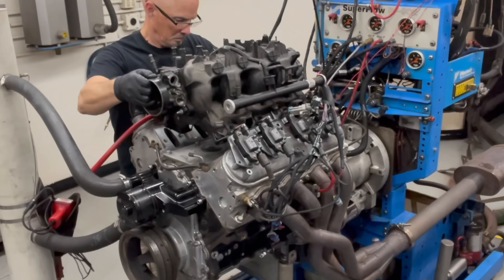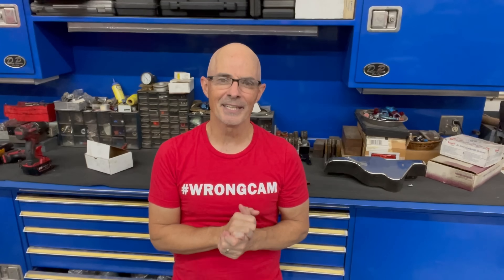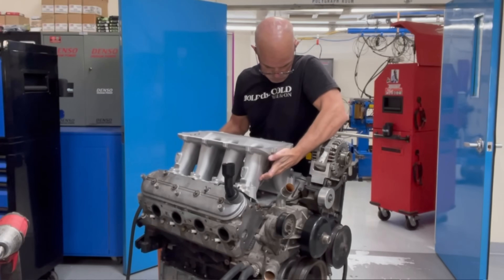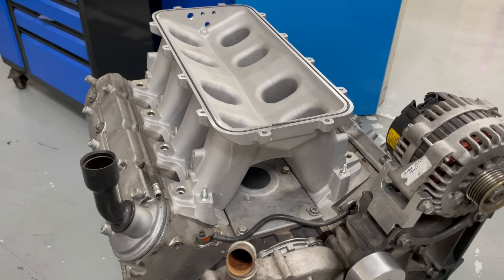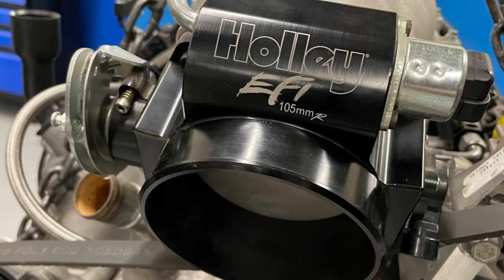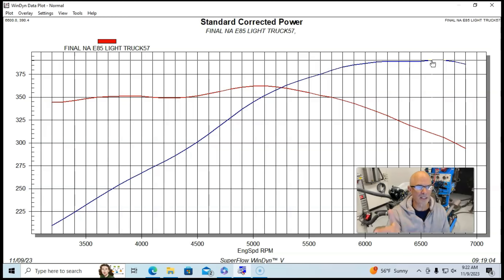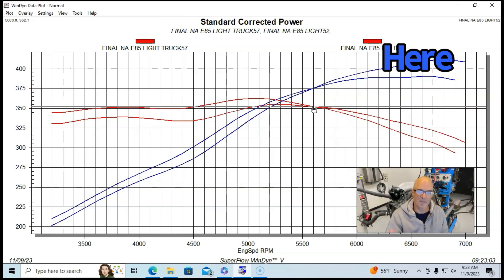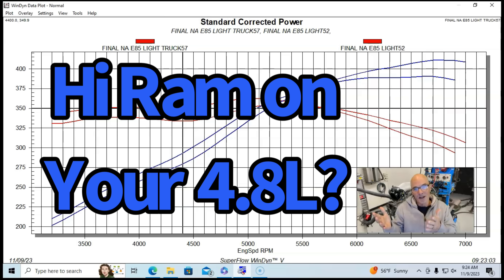CHEAP, HIGH-RPM, 7000-RPM JUNKYARD 4.8L WITH STOCK SPRINGS! STOCK TRUCK INTAKE VS HOLLEY HI RAM TEST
CAN I RUN MY 4.8L TO 7000 RPM WITH STOCK JUNKYARD VALVE SPRINGS? HOW MUCH POWER IS AN INTAKE UPGRADE WORTH ON A 4.8L? HOW WELL DOES THE BTR NSR TRUCK NORRIS CAM WORK? HOW DO I MAKE HIGH RPM POWER WITH A MILD CAM? DOES THE HI RAM HURT LOW-SPEED TORQUE ON A 4.8L? CHECK OUT THIS VIDEO WHERE I RAN A CHEAP, LOW-BUCK, JUNKYARD 4.8L EQUIPPED WITH STOCK (HIGH-MILEAGE) VALVE SPRINGS TO 7000 RPM (TIME AFTER TIME). THE 7000-RPM 4.8L WAS EQUIIPED WITH A MILD BTR TRUCK NORRIS NSR CAM. THIS TEST INVOLVED COMPARING A LONG-RUNNER FACTORY TRUCK INTAKE TO THE SHORT(ER) RUNNER HOLLEY HI RAM? WHICH ONE WOULD YOU PICK?